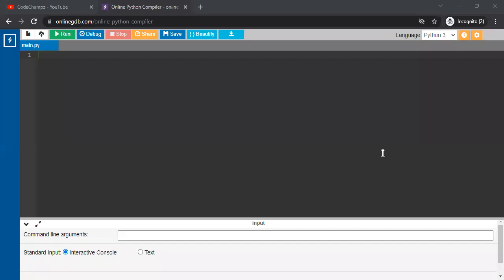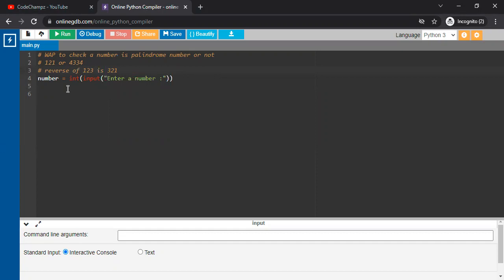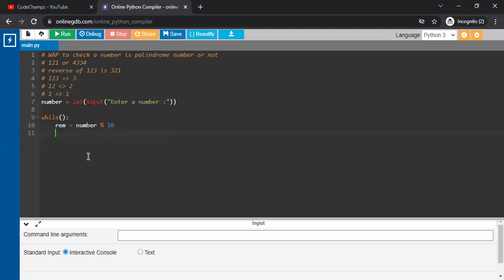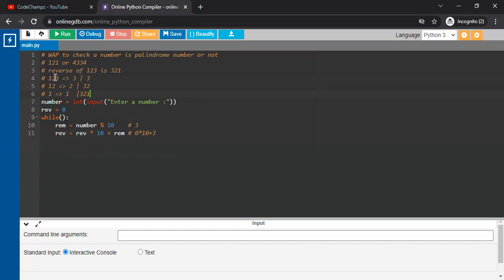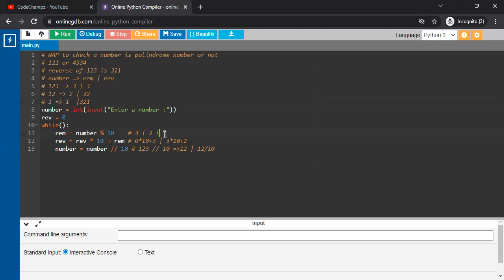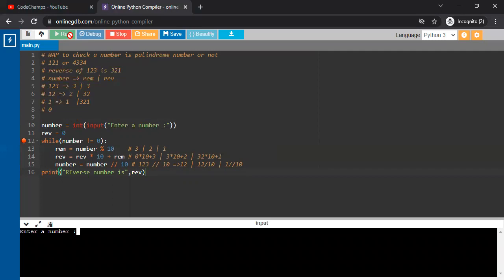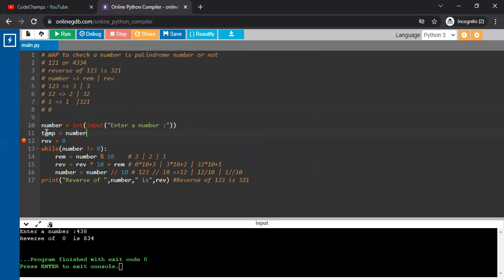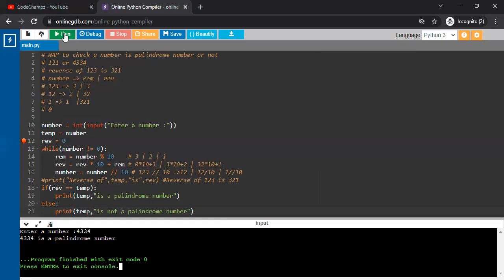WAP to check a number is palindrome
Above program uses following concepts of python:
1) variables
2) int(), input() and print()
3) while loop
4) if-else statements

Also get to know the logic for finding reverse of a number